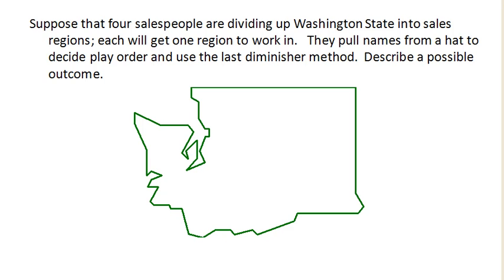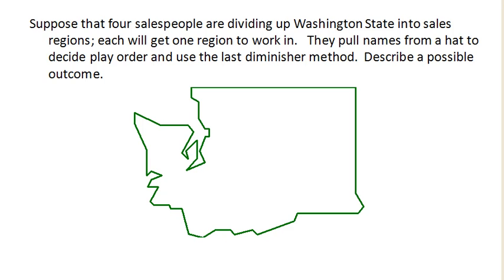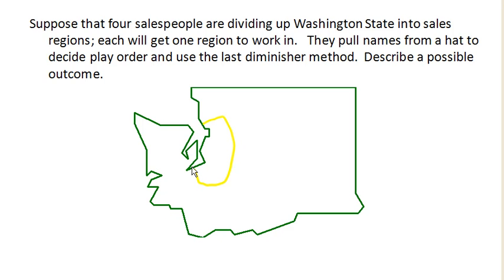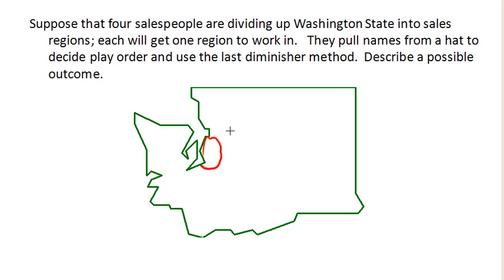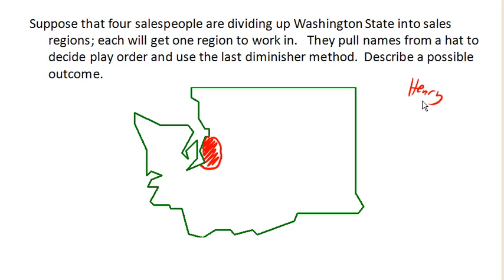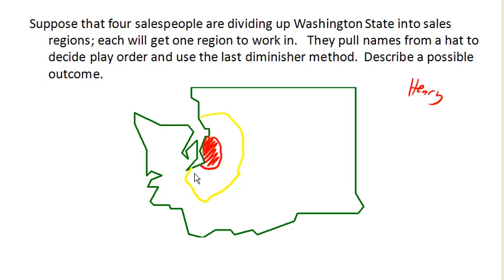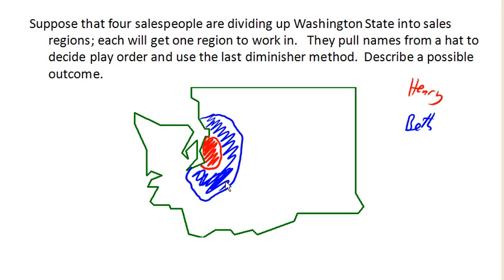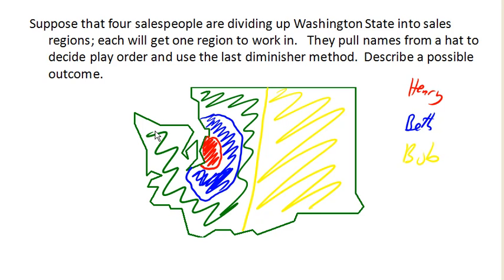Last diminisher 1